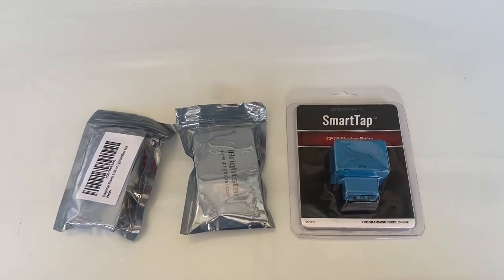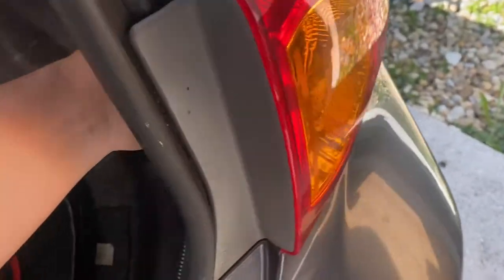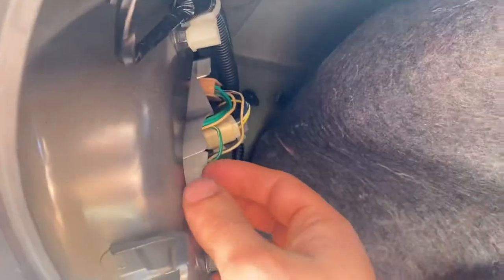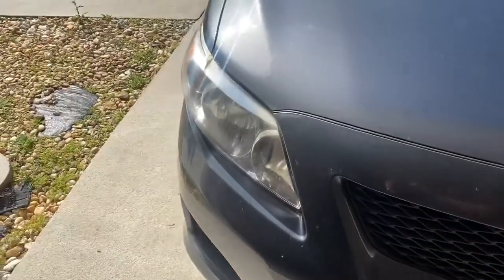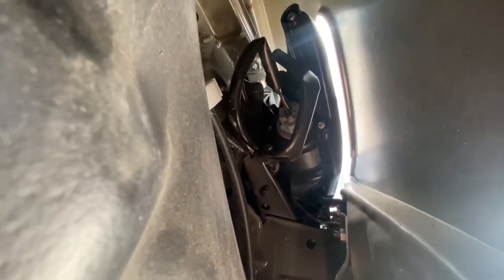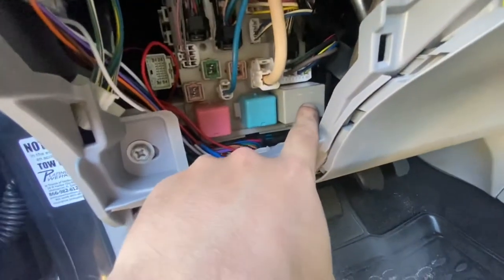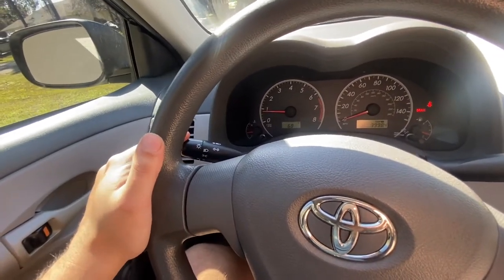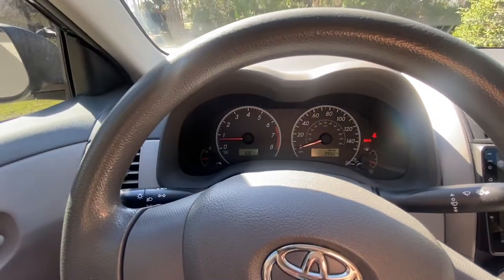Installing Diode Dynamics Flasher Relay and LED Turn Signals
- Link for the flasher module
Front turn signal
Back turn signal

**UPDATED LINKS**
Camera Gear I use: